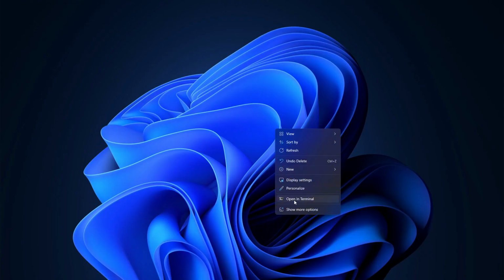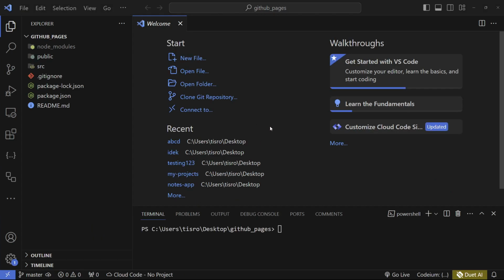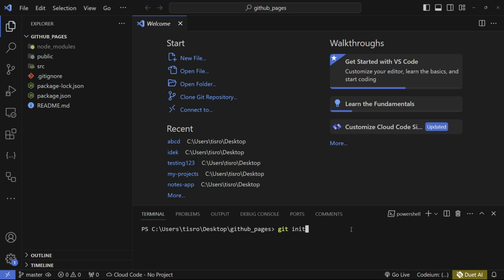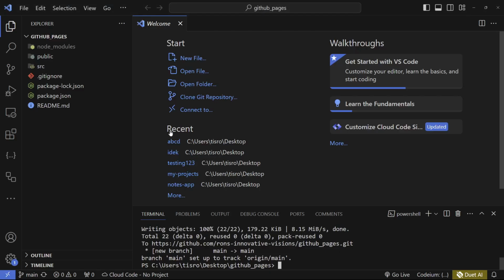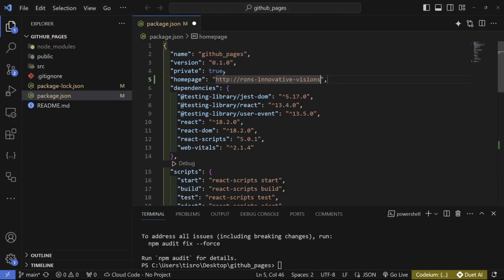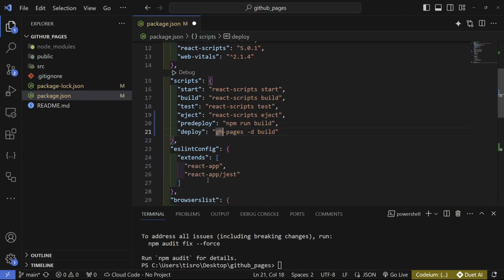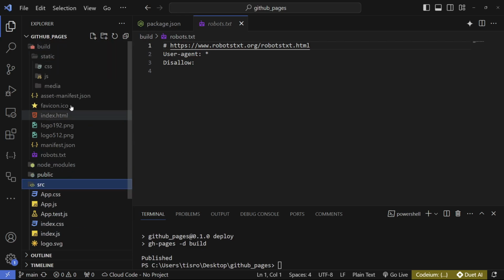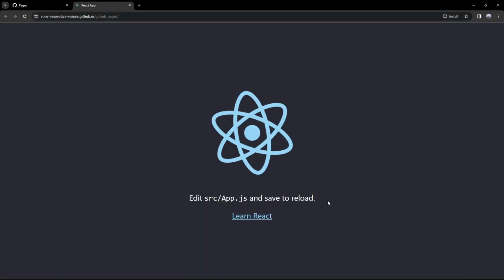Host your React Website for FREE on GitHub Pages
How to host your react website on GitHub Pages.